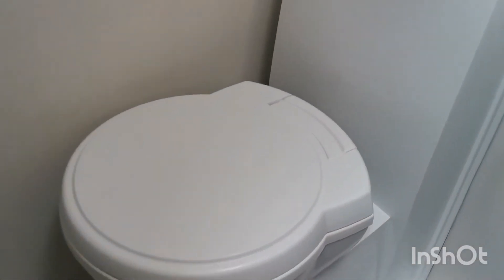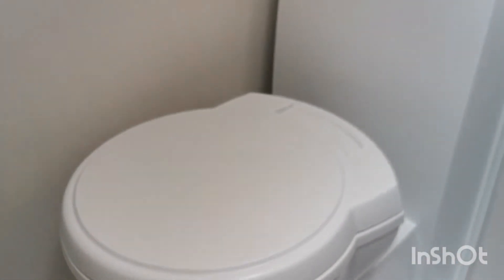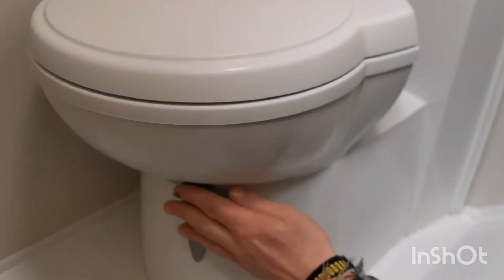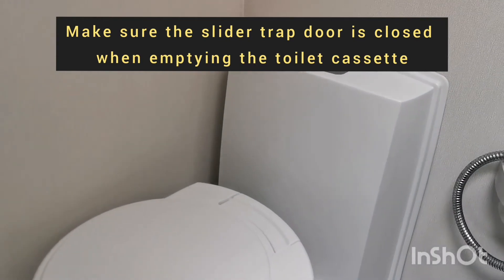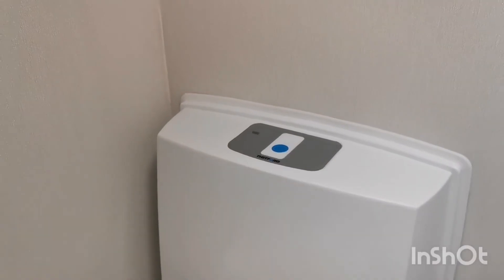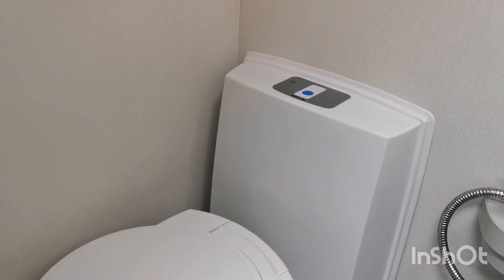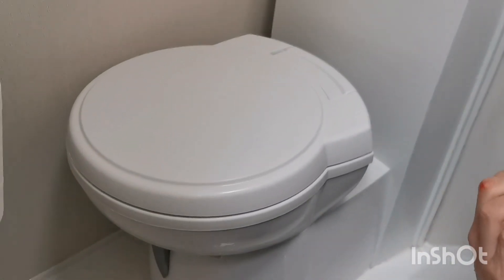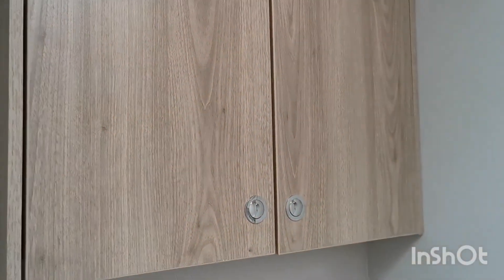Elddis 196 - Guidance on using the toilet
Watch our video tutorial on how to use the toilet in the Elddis 196 motorhome.